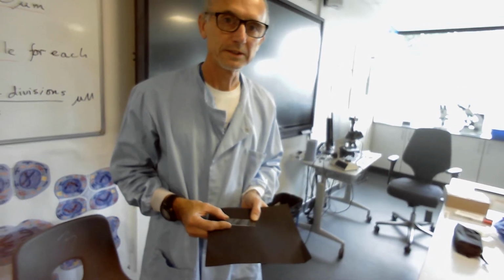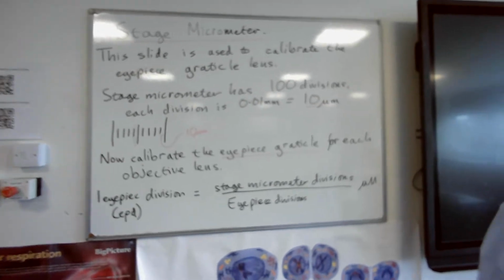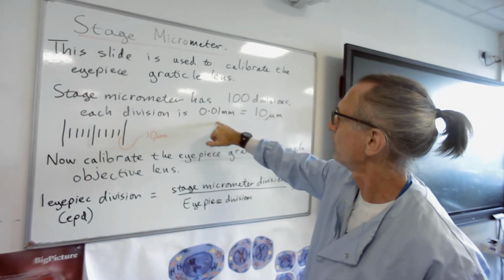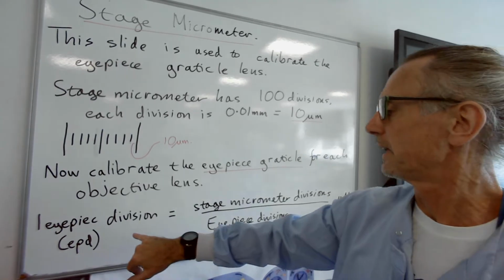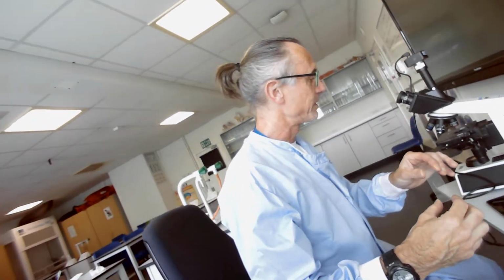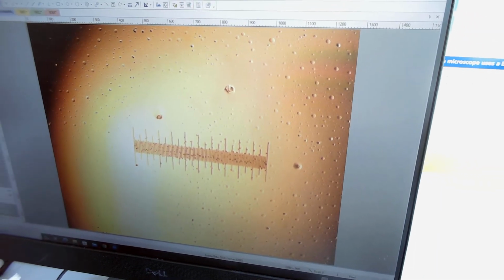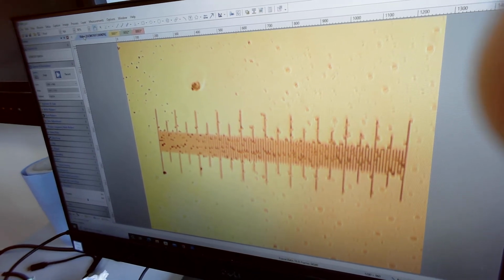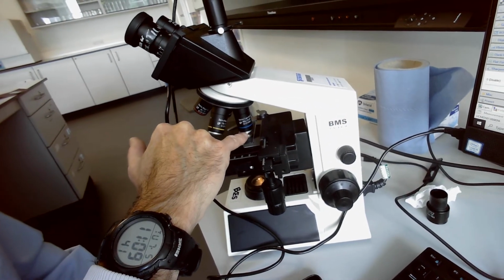Gratucule 1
Introduction to calibrating an eyepiece graticule